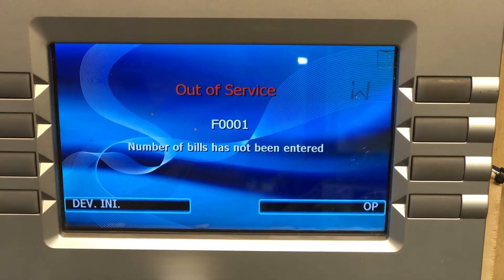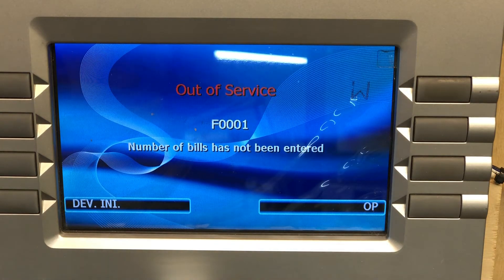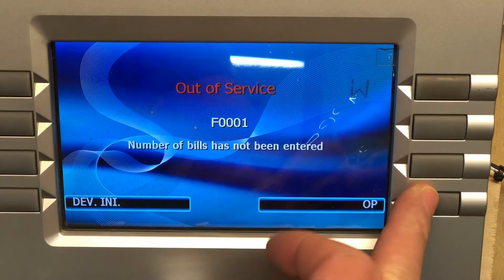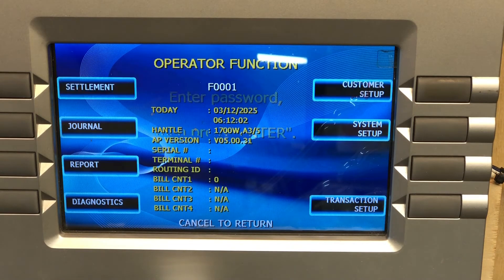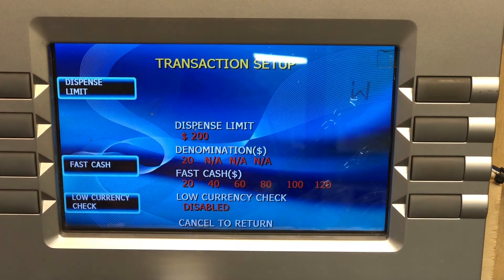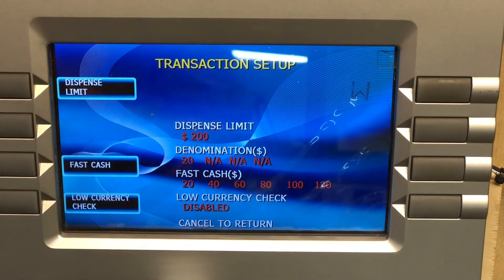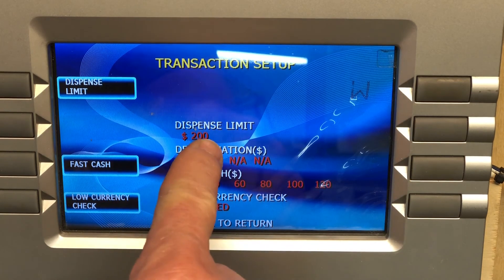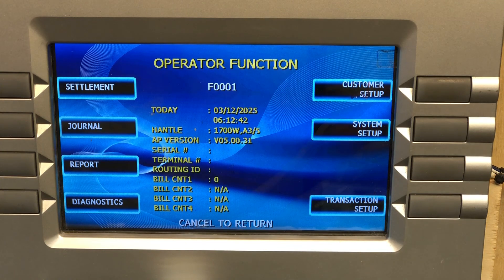How to Set/Change the Dispense Limit on a GenMega ATM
In this video we'll explain how to change the dispense limit on your GenMega or Hantle/Tranax ATM machine. The dispense limit is set at $200 by default, however some people prefer to allow the ATM to dispense over $200 per transaction. Federal regulations require that the dispense limit must not be set below $200 per transaction.